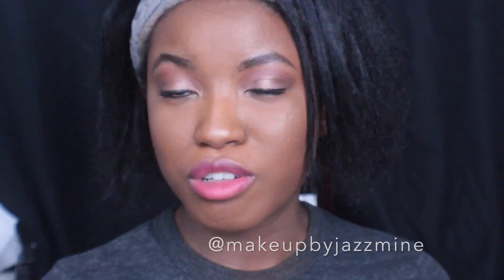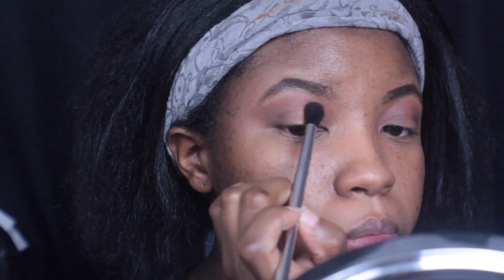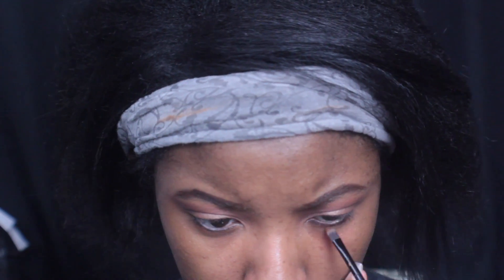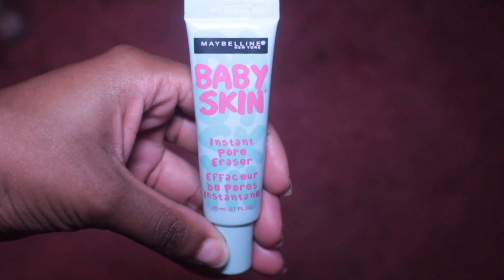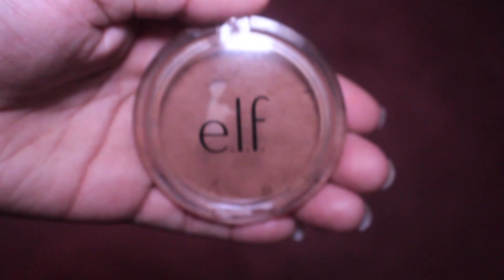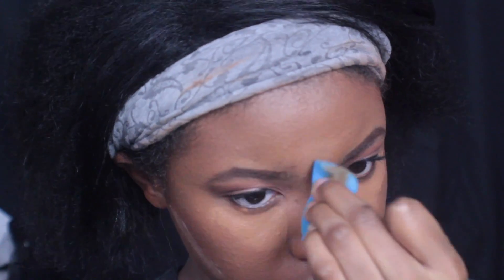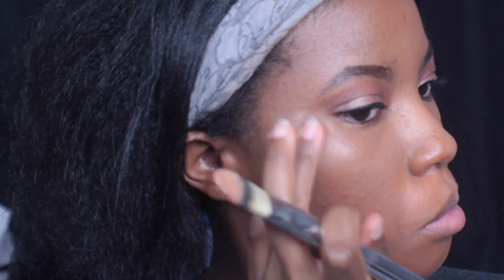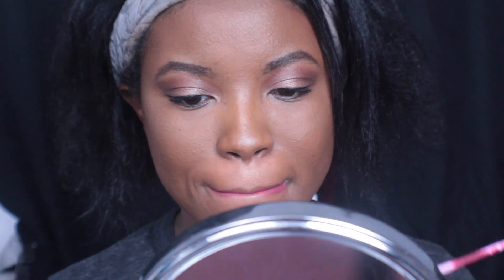DRUGSTORE FULL BEAT FACE ROSE GOLD MAKEUP TUTORIAL|ImJustJazzmine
Happy Mother's Day everyone! Today, I'm showing you this easy and quick rose gold and neutral makeup look that is great for all occasions.

All Products used in this tutorial:
- Elf Mad for Matte Eyeshadow Palette
- She Matte Eyeshadow Palette
-Morphe 35O Palette
-LA Colors Eyeliner/Brow Pencil in Black
-Elf Expert Liquid Liner in Black
-Maybelline New York Instant Pore Eraser
-Maybelline Superstay Foundation in 355/Coconut
-Covergirl Queen Collection Pressed Powder in Medium Deep
-Elf Bronzer in Deep
-Wet n Wild Photofocus Concealer in Dark Cocoa
-NYX Set and Don't Fret It Powder in Medium Dark
-Makeup Revolution Liquid Highlighter in Liquid Bronze Gold
-Shine Control Lasting Mist from Rude
-EOS Lip Balm in Coconut
-Colourpop Ultra Matte Lipstick in Bad Habit